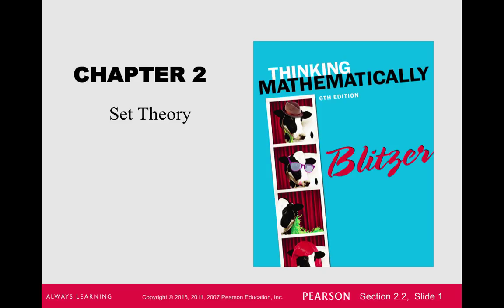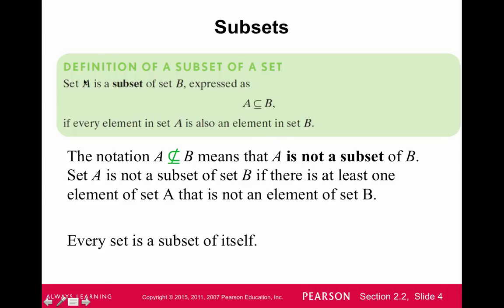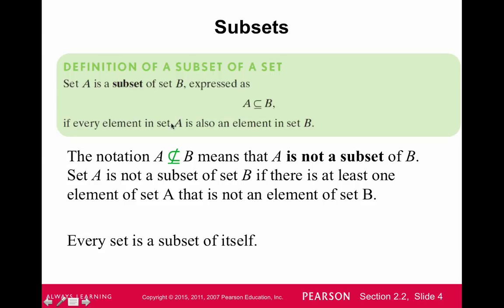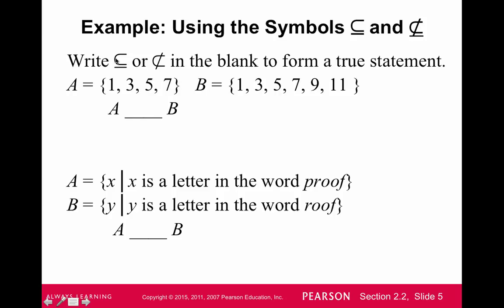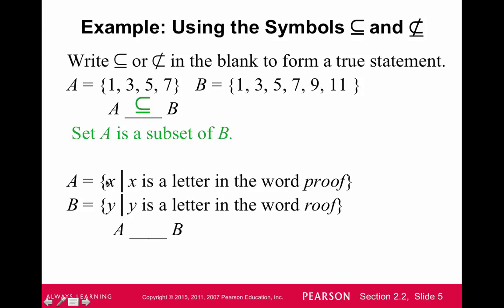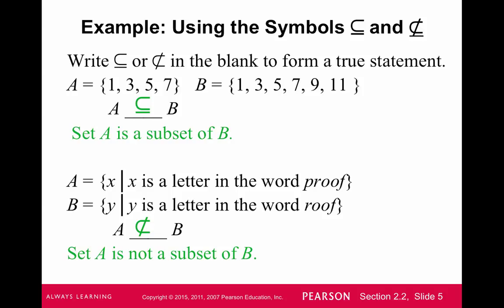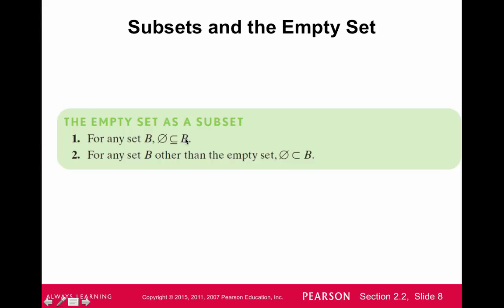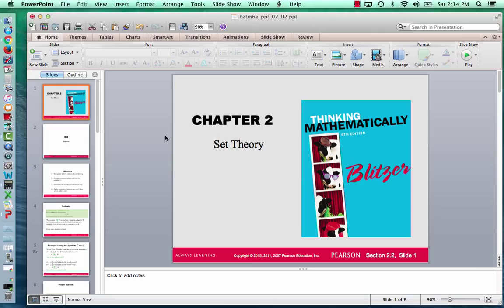2.2 (120 Blitzer)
Table of Contents:

00:01 - CHAPTER 2
00:07 - 2.2
00:11 -
00:21 - Subsets
01:03 - Example: Using the Symbols  and 
01:51 - Proper Subsets
01:55 - Example: Using the Symbols  and 
01:59 - Subsets and the Empty Set